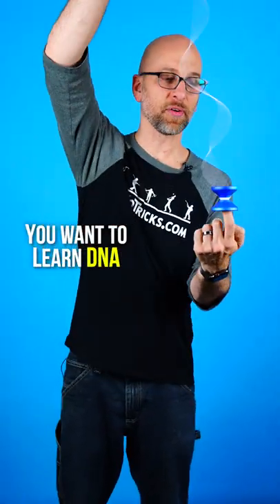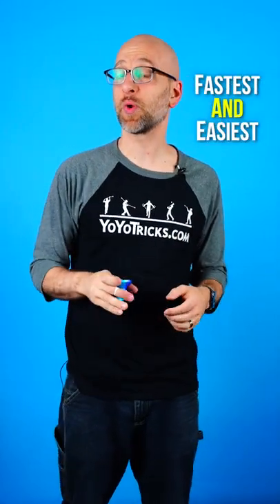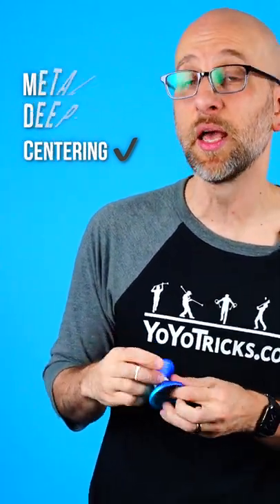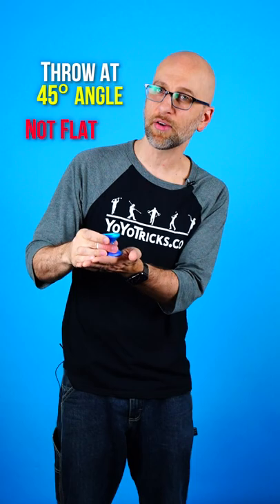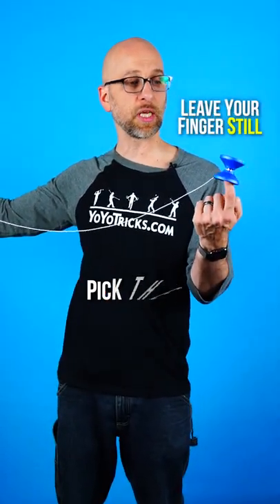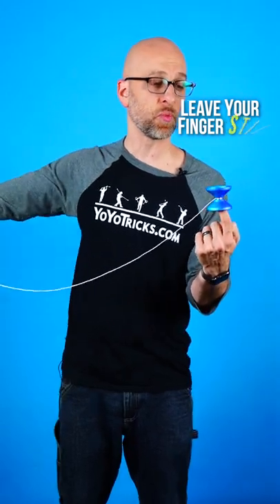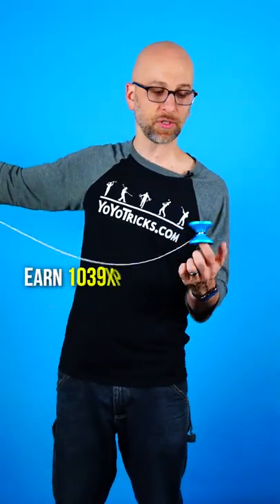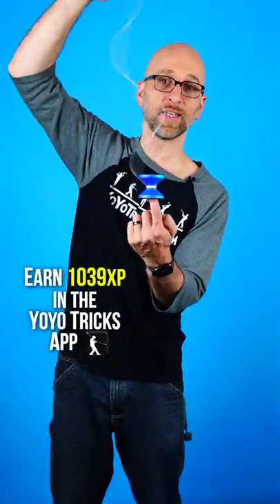Fast Method to Learn Finger Spin Yoyo Trick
Learn how to finger spin with a yoyo quickly.